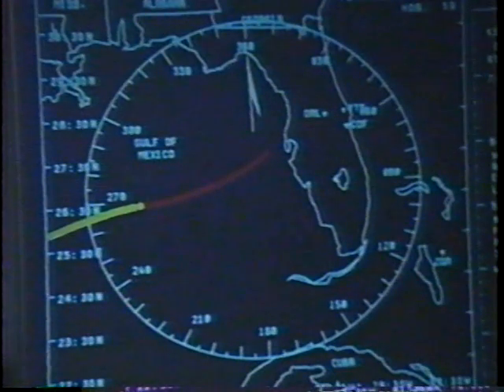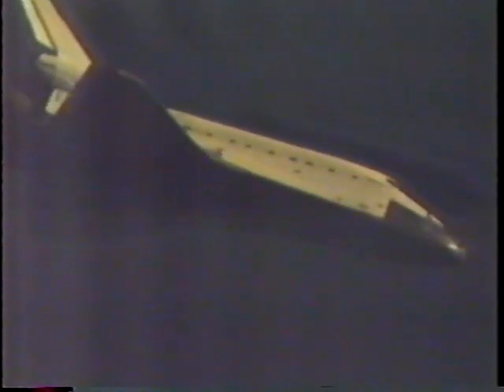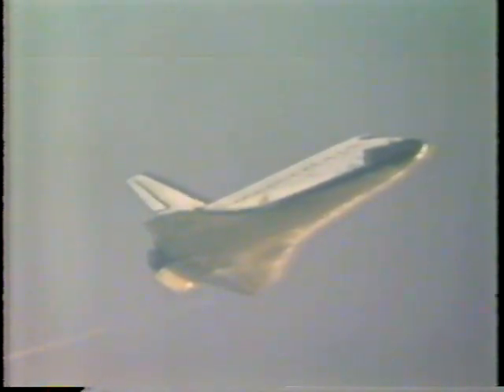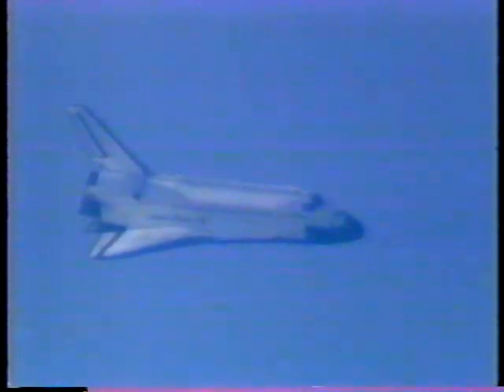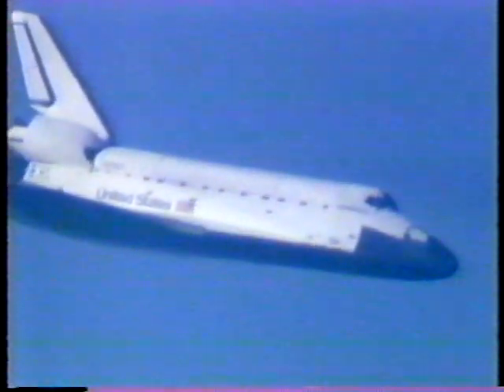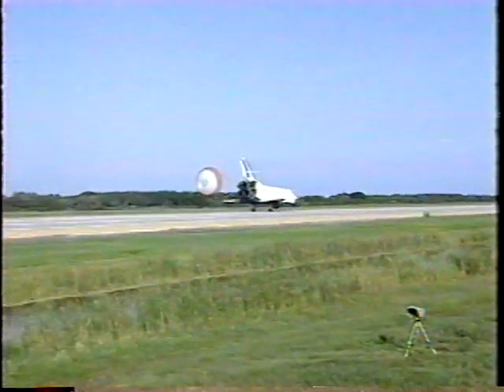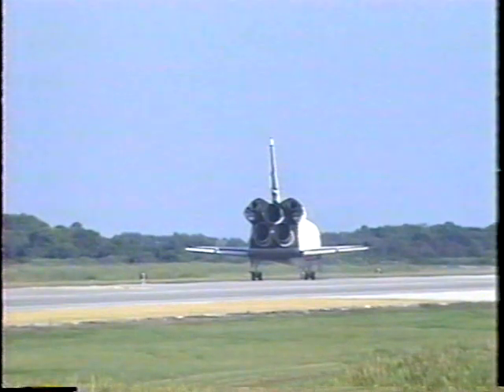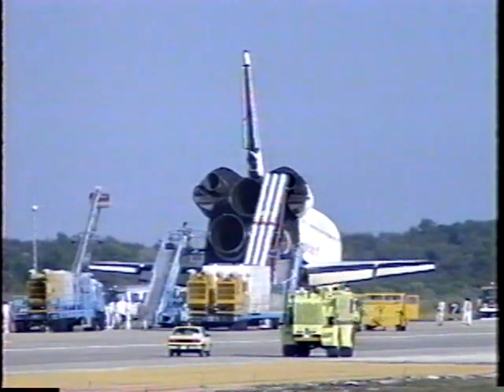STS-47 Landing KSC 9-20-1992